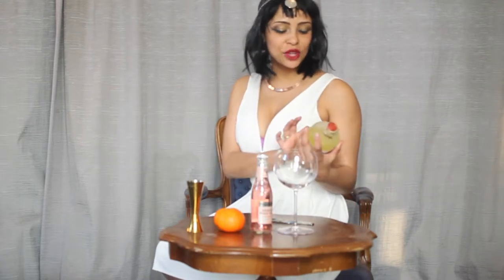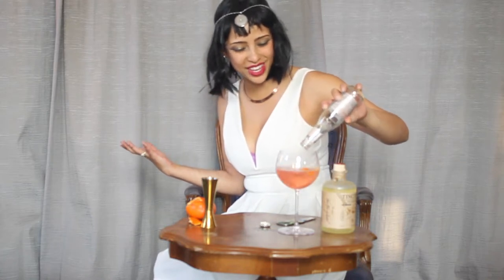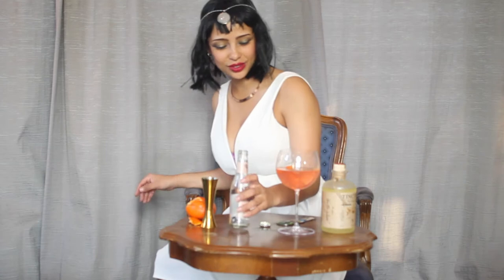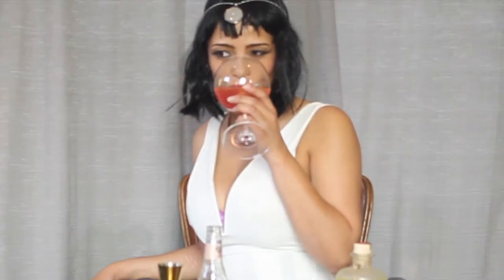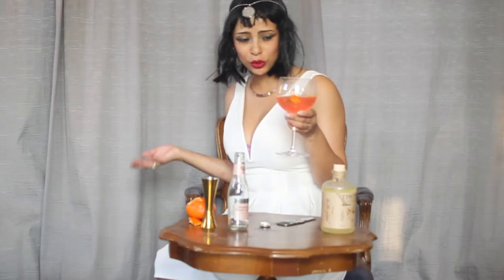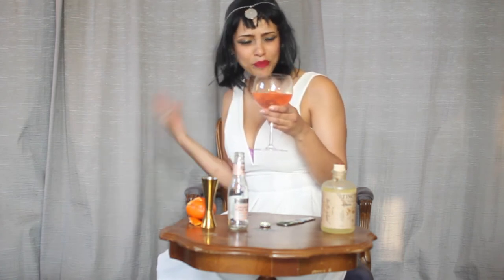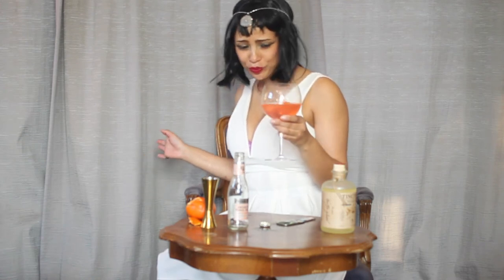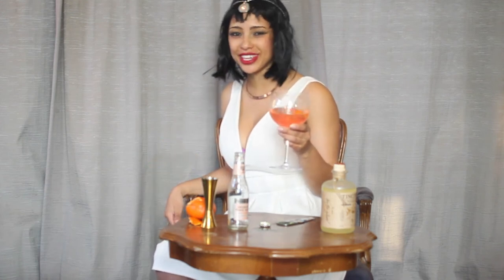Sipping with Sam: Tincture Alchemical gin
Tincture Alchemical Gin is a super small batch distilled gem that comes from the creator of Westcliff Gin Ginifer and owner of Angel Heart Distillery. Each batch is different and I managed to procure a naartjie infused bottle which, when paired with the aromatic Fever-Tree tonic, came together to create a party in my mouth!